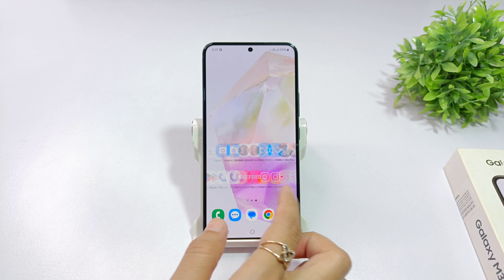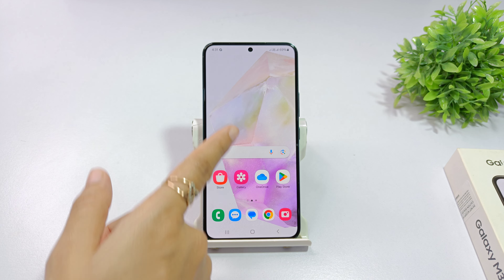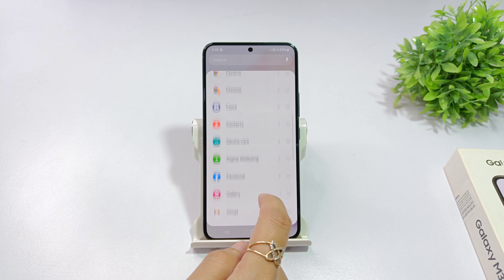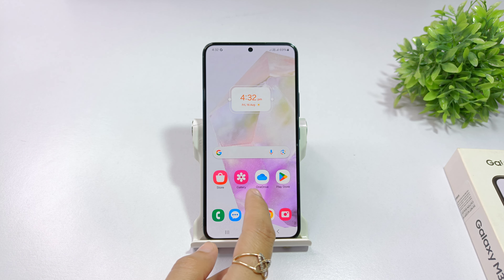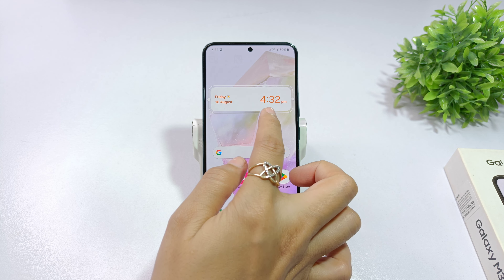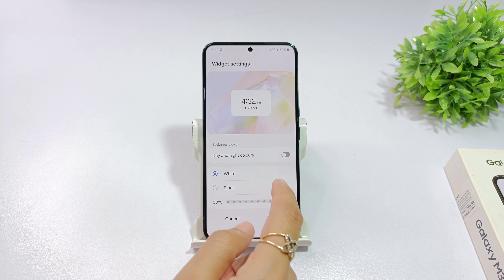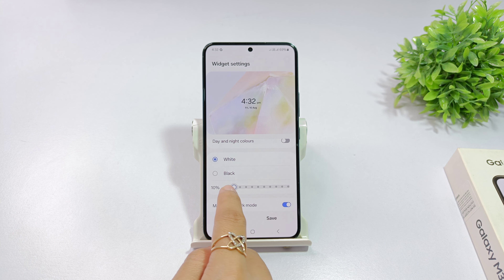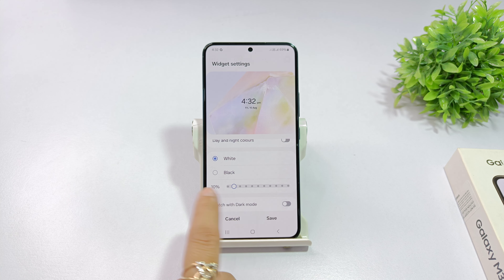How to change clock style in samsung galaxy m35 | samsung galaxy a35 clock style kaise badlen